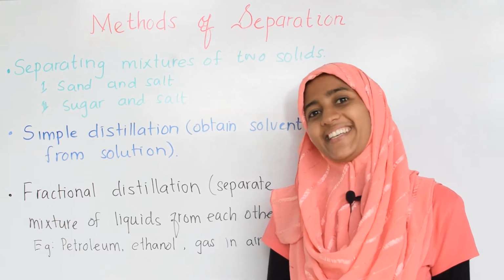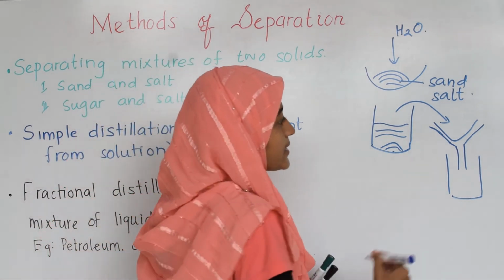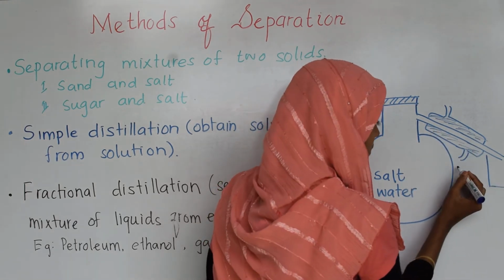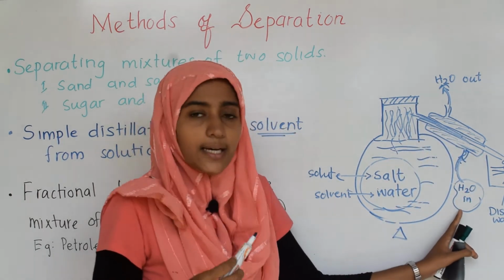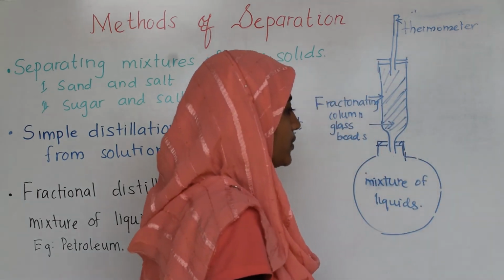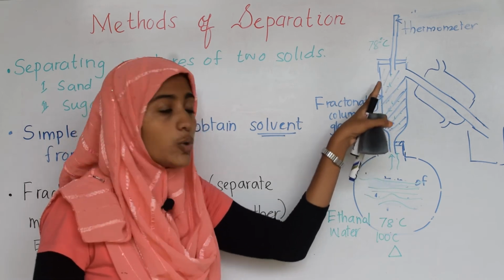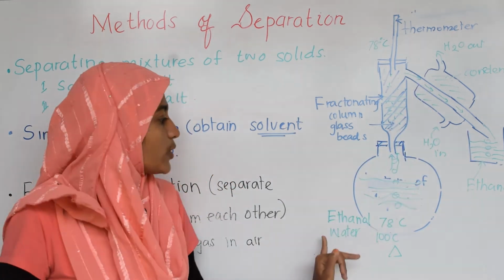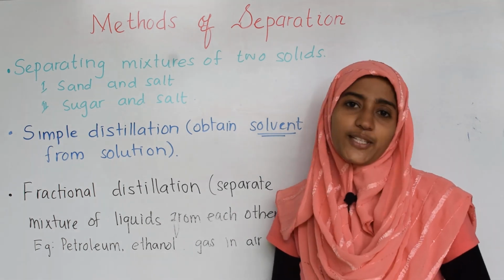Cambridge O Level_Chemistry